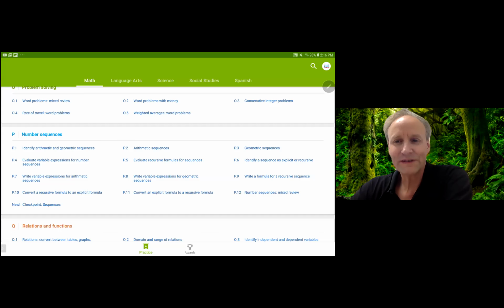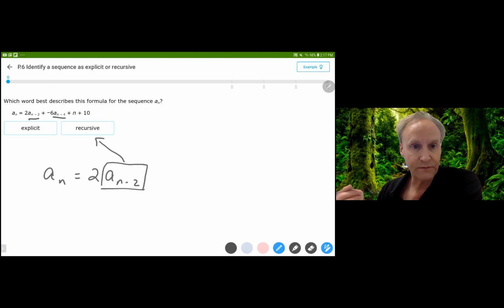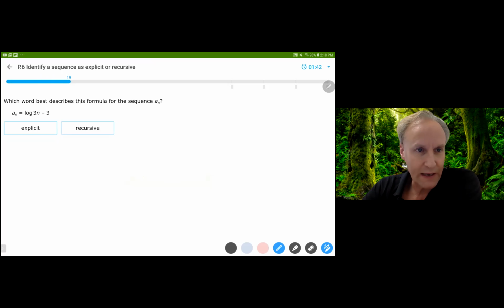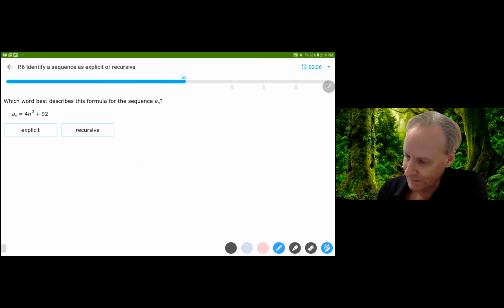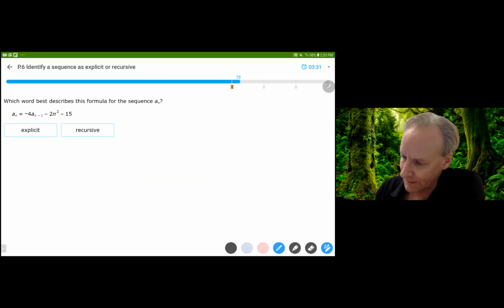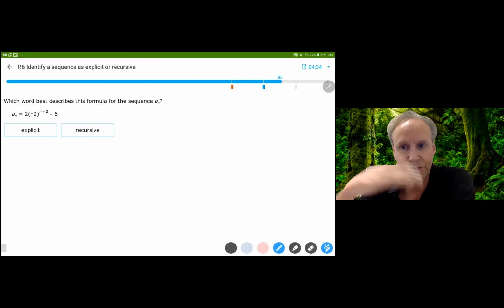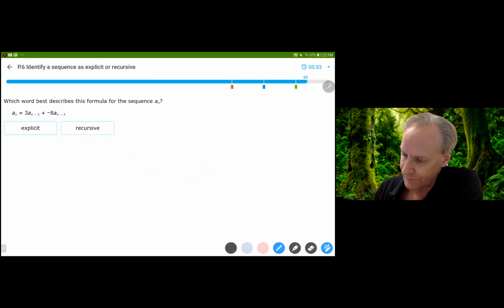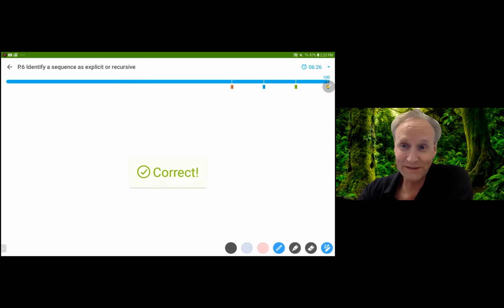IXL Algebra1 - P.6 Identify the formula for a Sequence as: Explicit or Recursive.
If a formula for a sequence contains ANY former terms it is considered recursive.